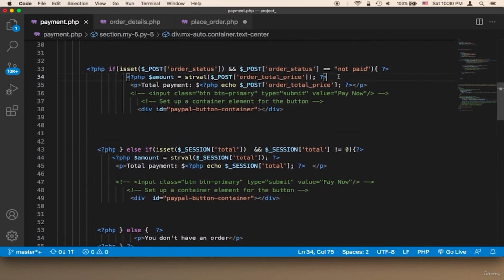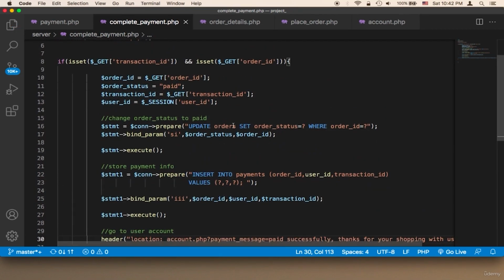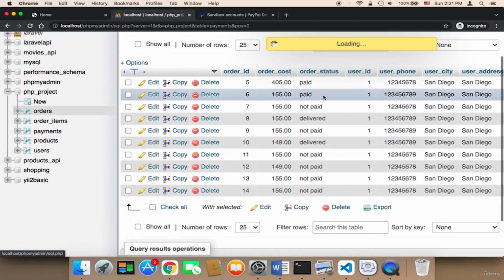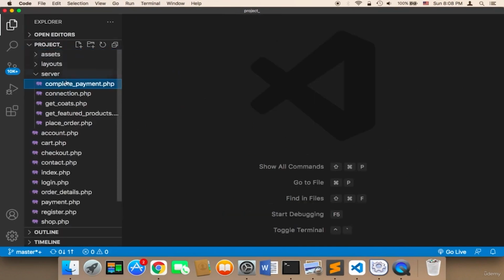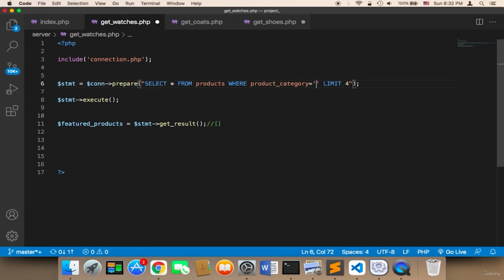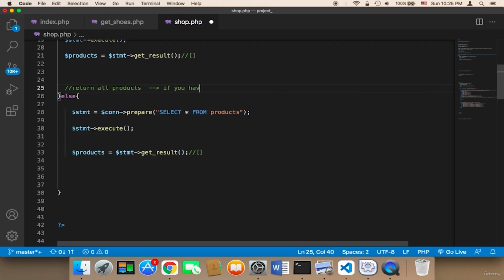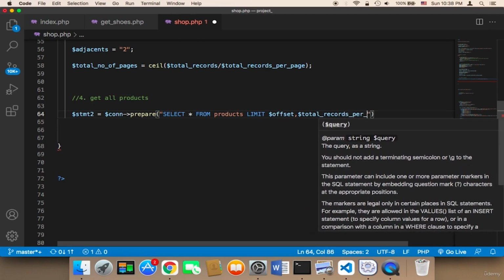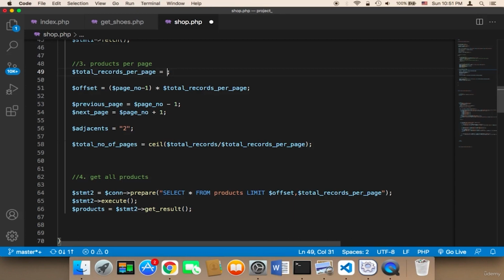Step by Step create an E-Commerce website Payment Method Payapal Logic Part 10 For Beginners PHP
Include the PayPal PHP SDK or use REST API calls to interact with PayPal.
Implement the necessary PHP code to initiate a payment request to PayPal.
Complete the checkout process:

Create a checkout page where users can review their order details.
Calculate the total order amount based on the items in the cart.
Provide a button or link to proceed to PayPal for payment.
Handle payment confirmation:

Set up a callback URL to receive payment confirmation from PayPal.
Use PayPal's IPN (Instant Payment Notification) or Webhooks to handle payment verification.
Update the order status in the database and send confirmation emails to users.

TOPIC BY TIME SPAN:
101. Paypal 00:00:00 - 00:03:11
102. Paypal app 00:03:11 - 00:07:54
103. Paypal app 2 00:07:54 - 00:09:15
104. Paypal credentials 00:09:15 - 00:10:41
105. Paypal button 00:10:41 - 00:21:12
106. Paypal amount 00:21:12 - 00:27:50
107. Testing Paypal 00:27:50 - 00:34:00
108. Payment order 00:34:00 - 00:36:24
109. After payment 00:36:24 - 00:37:17
110. Payment successful 00:37:17 - 00:40:52